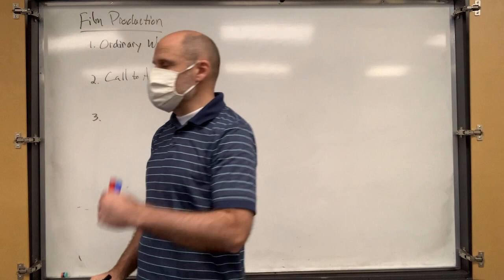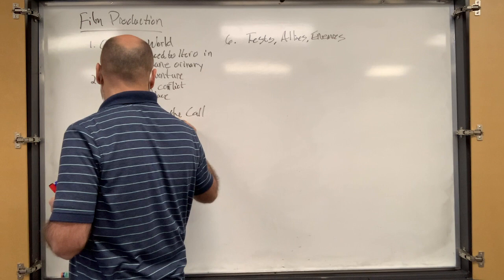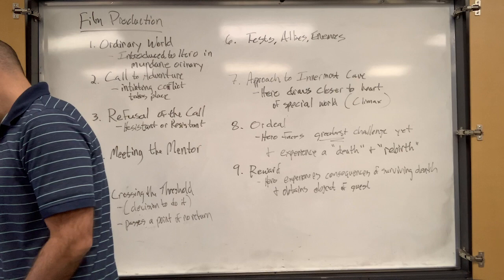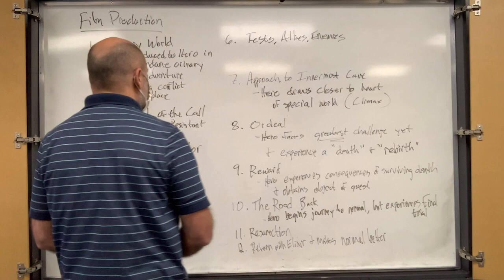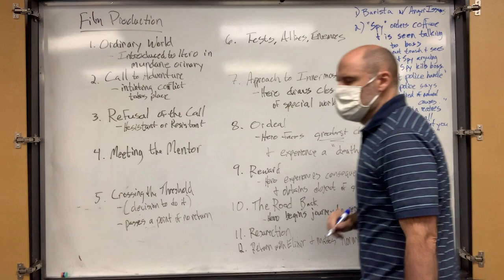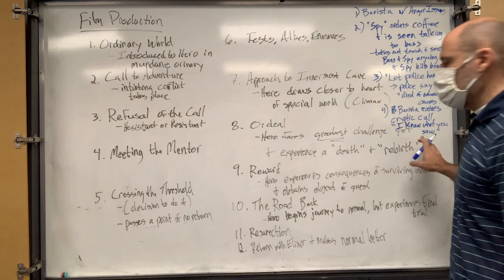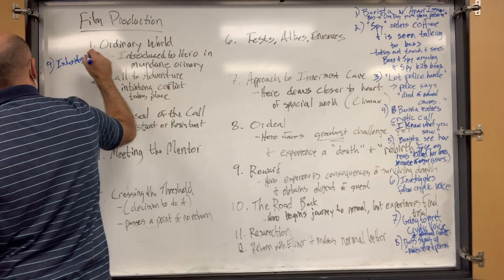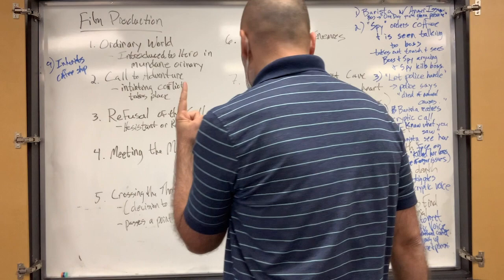Film Production Lesson 10 - Script Writing a Hero's Journey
Film Production Lesson 10
Objective: Script Writing a Hero's Journey